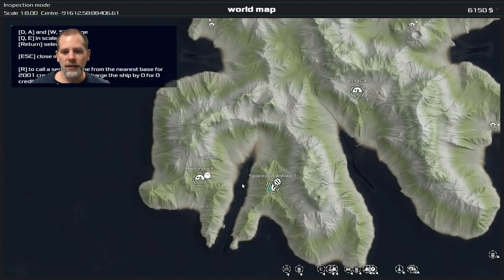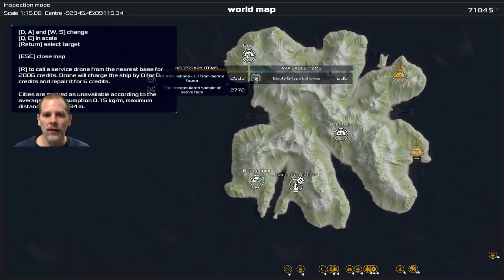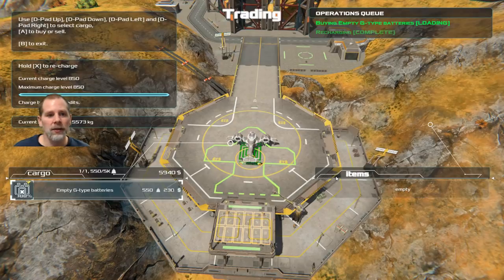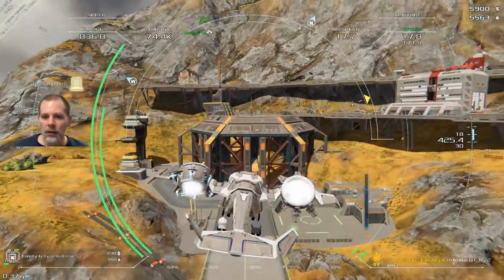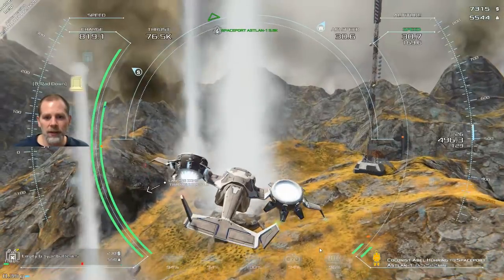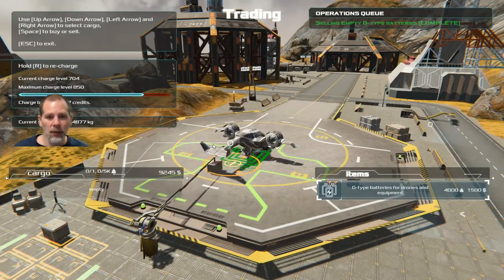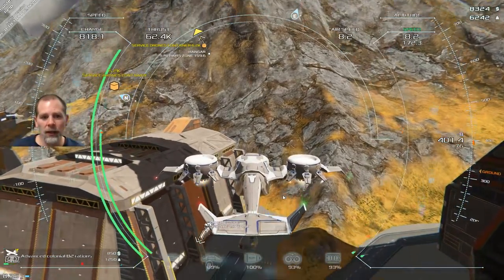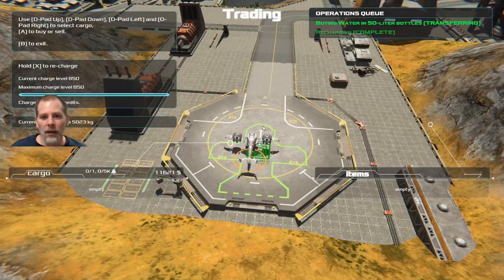A New Game - Frontier Pilot Simulator - Ep 1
This is an early access game being developed by Razar Games. They sent me a steam key in exchange for making a video. I'm really enjoying the game and will continue playing it.

To enter the drawing for a steam key, just leave a comment on the video saying you want to enter the drawing. It will be held on Nov 25th and after I announce the winner (here in the title/description, and in reply to the winner's comment) that person will have 1 week to claim their prize before I offer it to the next runner up.

bitcoin:1D2sXtawzbWhd1mYtEbka5noaBHbASoxCd
Dash: XgJ5WYEKMaKbXYF8ZBwqK6xxWjnRfn5DWE

- Discord server

Thanks to my supporters: MuffinMan, ScottG, Nick Edwards, Purple Rage, smg77, Korathal Jones,  Gerard Stafleu, Dulux, DawnFox, Hades666, RedSatiin, DataLoreQ, Boudinot1776, TheSlacker64, (FU)FunUnlimited, Sharon, Anonymous, Lohke, AlexDurrani, Fazer Jorda, Anonymous, Serptonius, Tallyrand, Phoenix, Filibel, Jill Flyt, Nick Manke, Pantoge, Beerbag, Georg Klang, Mark Plummer, Sagareth, Adam Saunders, Anders Hellbom, Edward Dolezal, Kurt Reed, Trevor Dare, Unity Gamer, ArcticLyn, Pink Flier, Judge-Mental, Modus Moron, TealOldMan, Bill.Tims, Ariak76.